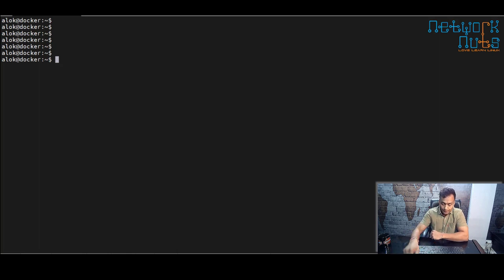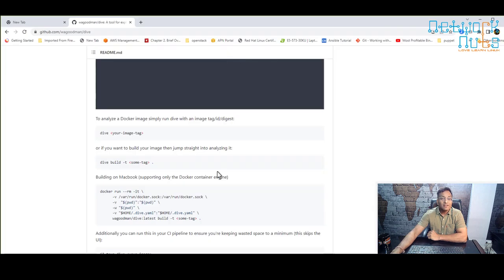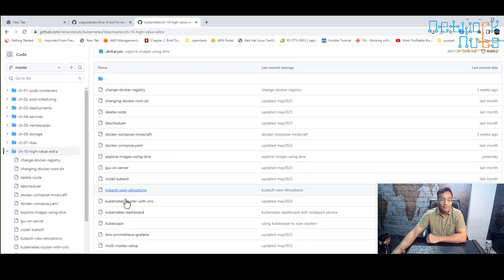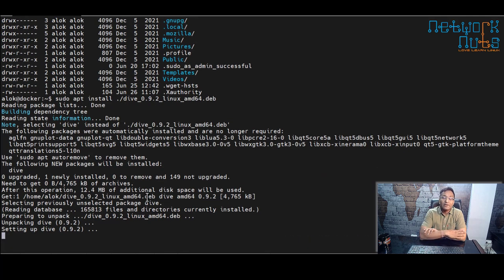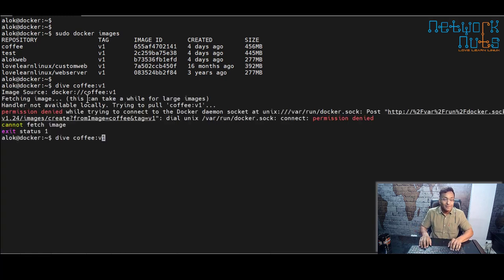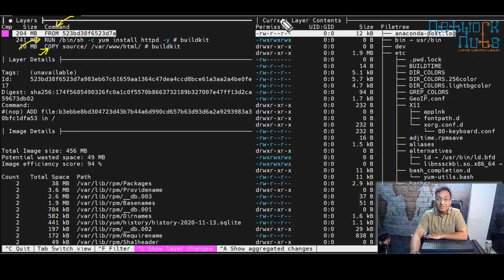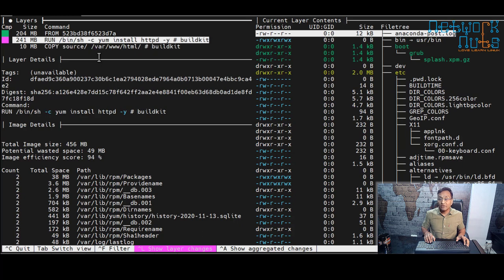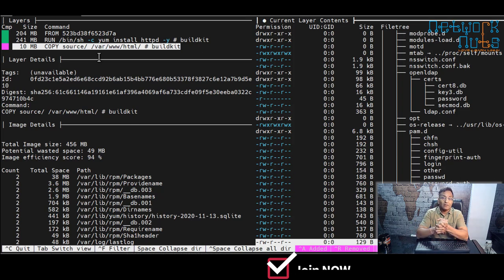Hack to Explore Container Image Layers using Dive Utility | Check Container Images Layers | CKA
Dive is a tool for exploring a docker image, layer contents, and discovering ways to shrink the size of your Docker/OCI image. Normal docker / podman command like - docker inspect image-name won't tell you what is the in layers that make the image. Dive helps me in checking those details and exploring the image before using it.

Video Contents:

00:00 - Introduction to container layers
01:49 - Welcome Dive Utility
02:50 - Installing Dive Utility
04:00 - Using Dive Utility